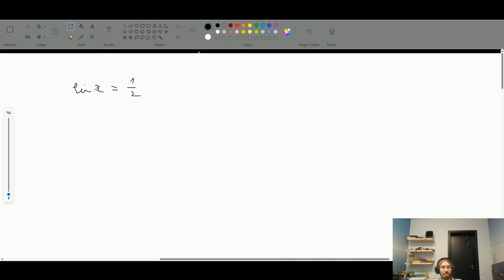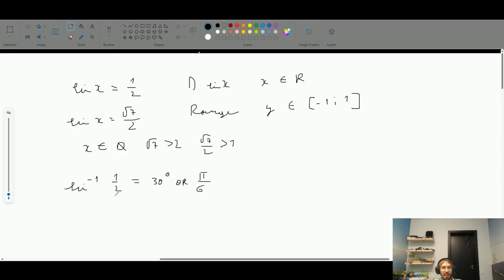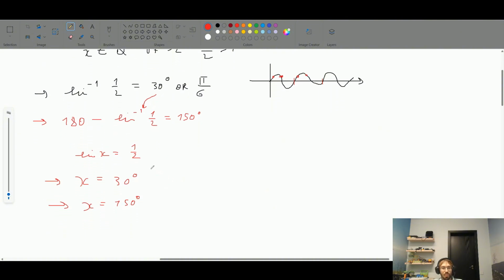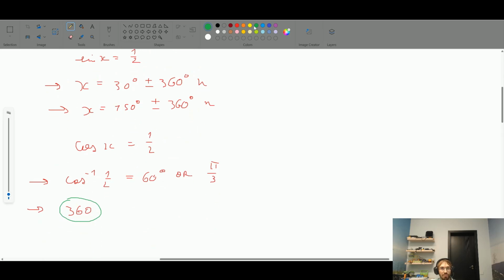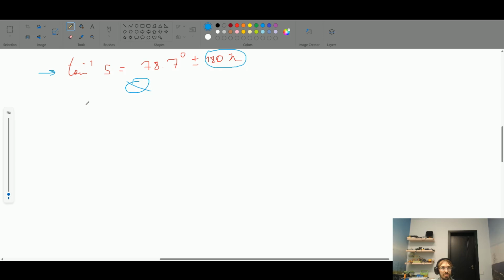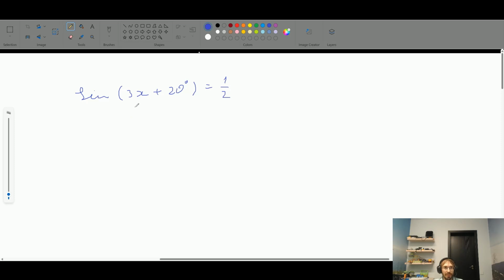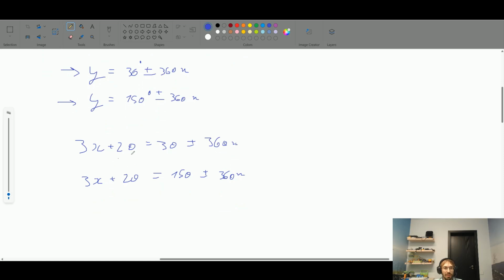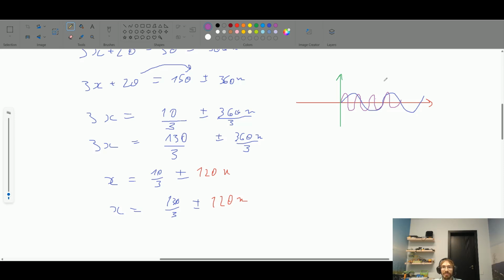A-LEVEL and IB Maths series Lecture 1 - Trigonometric equations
This is the first lecture in my A-LEVEL and IB Maths series. I am going to explain how to solve correctly simple trigonometric equations like sin x = a, and sin (3x+a) = b as well as discuss how not to make some most common mistakes that I see among my students.

Full 33 Lecture course is available on Udemy with the following

If you have any questions or would like to request private tuition session, you welcome to do via my Facebook

If you would like to help me making new videos or request a personal video on specific topic, please consider donating